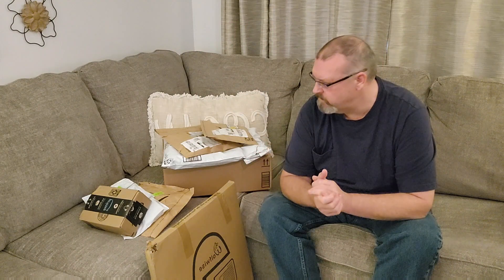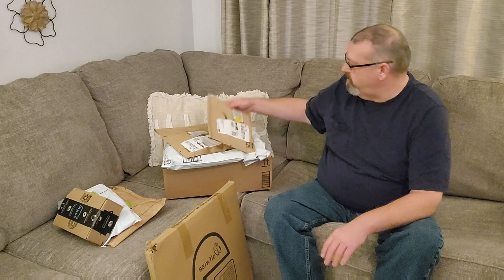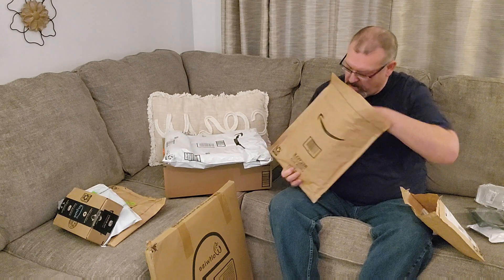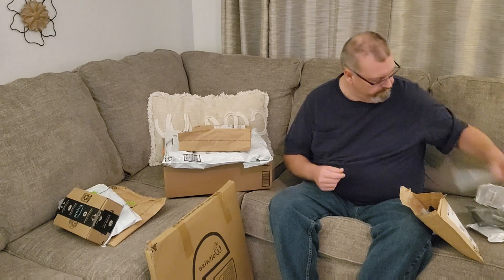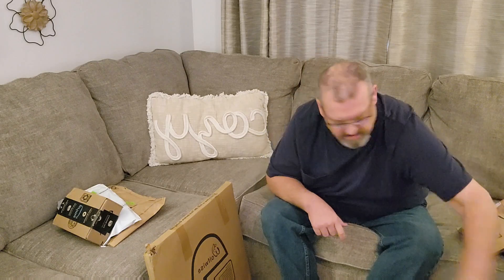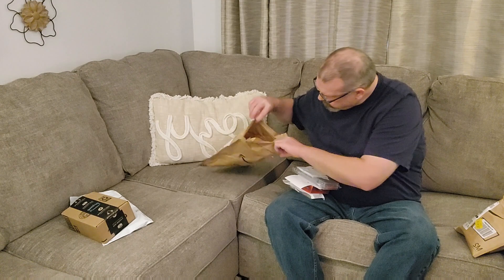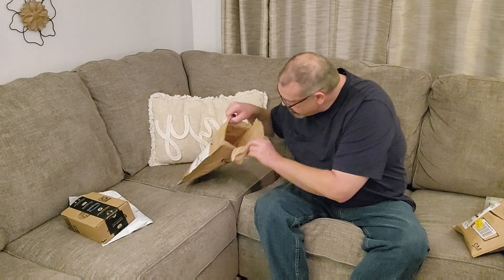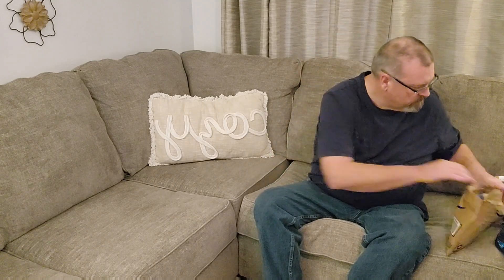THANK YOU !!! opening subscriber gifts 🎁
Thank you for the gifts.  whoever you are.